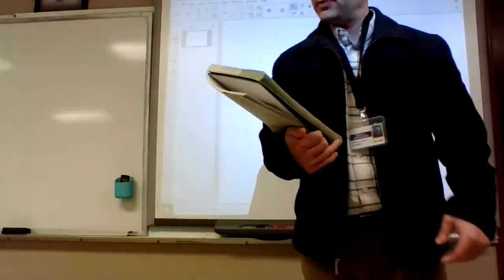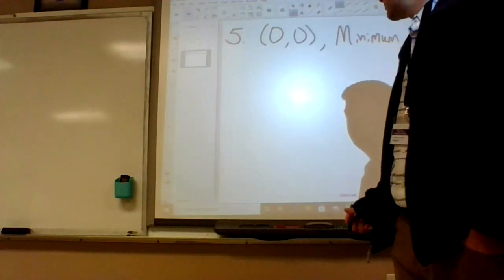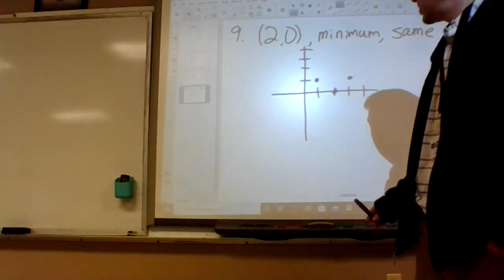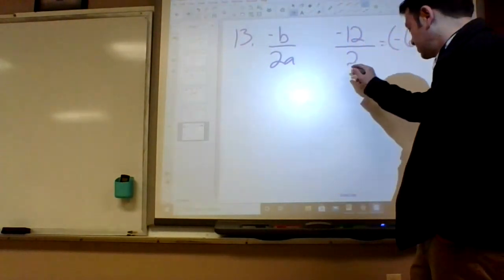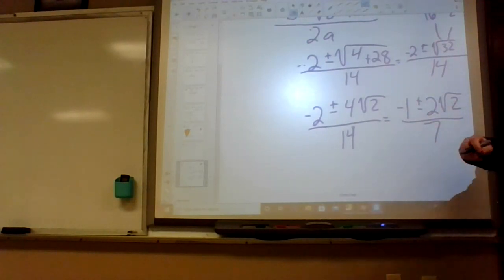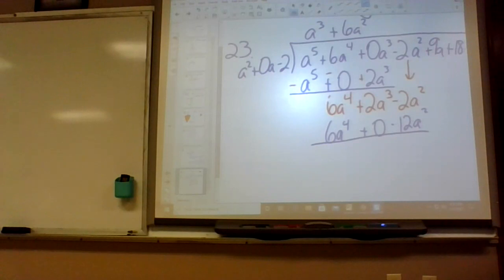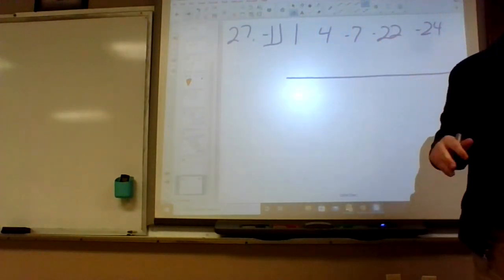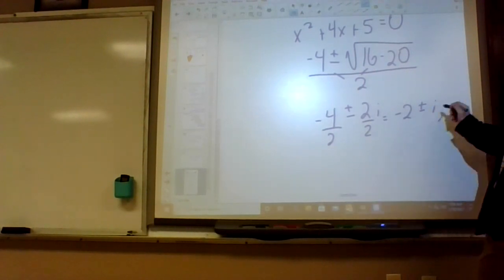Chapter 6 Review (pg 282)